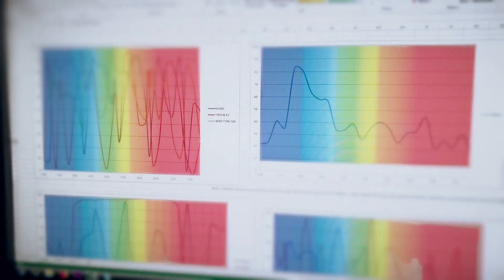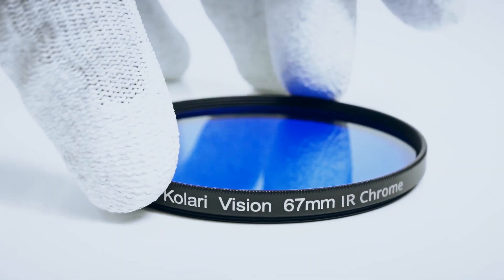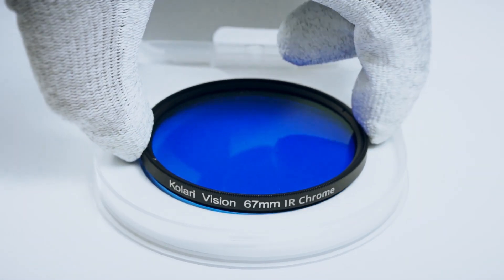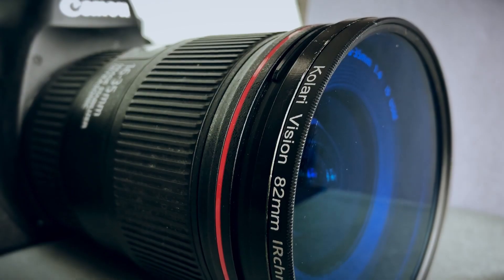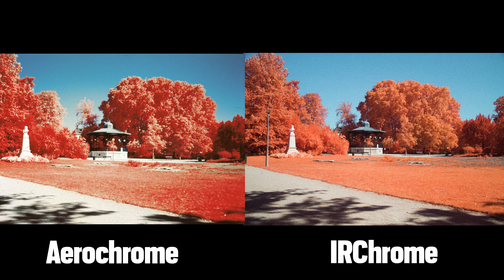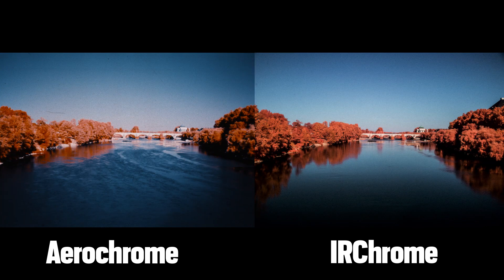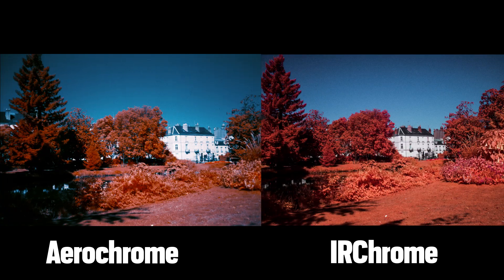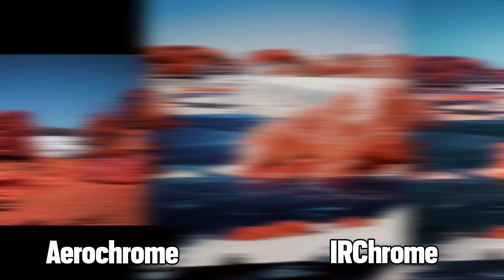KOLAR VISION INFRARED IRCHROME FILTER - PROMO VIDEO [English Version]